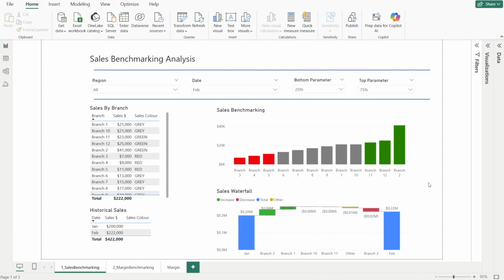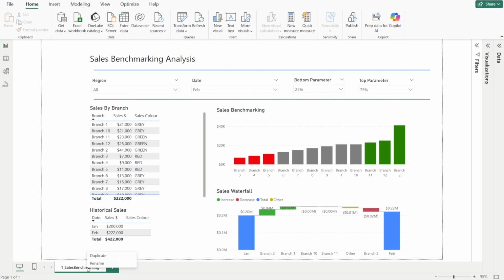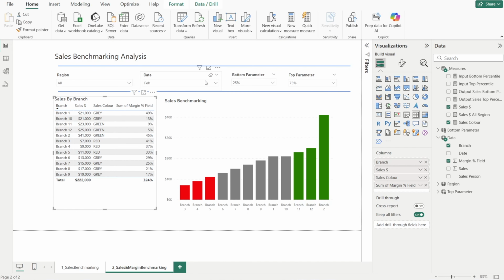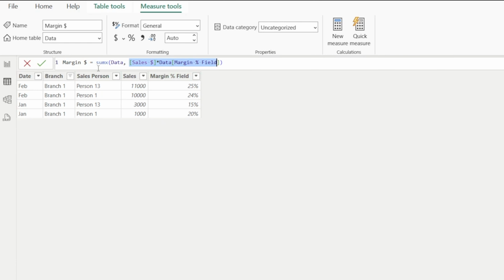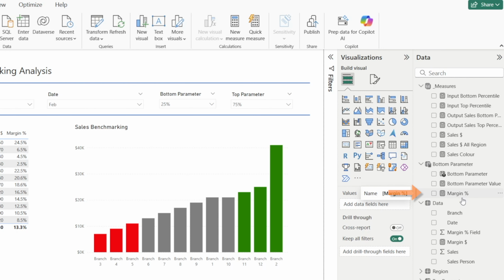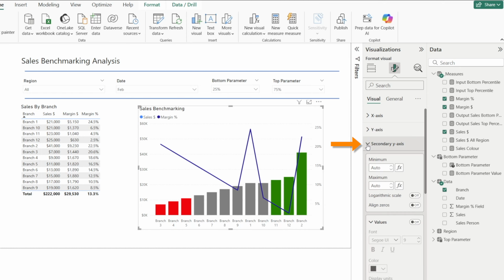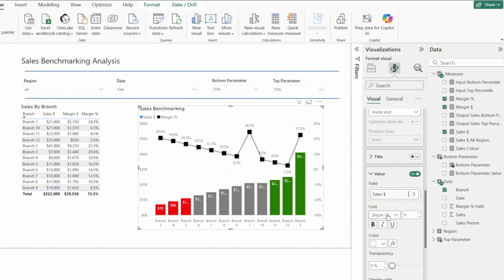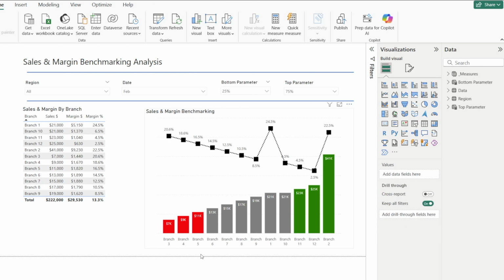Sales & Margin Benchmarking in Power BI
This Power BI report shows you how to add margin to the report built in my previous video video of sales benchmarking analysis to drive performance of the business, by grouping branches into Red, Green and Grey cohort.

LA138b